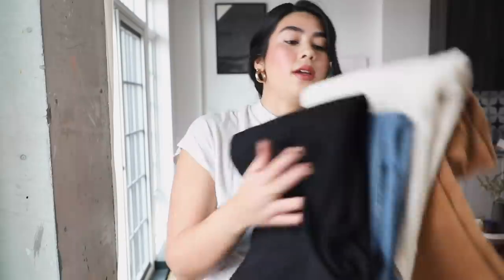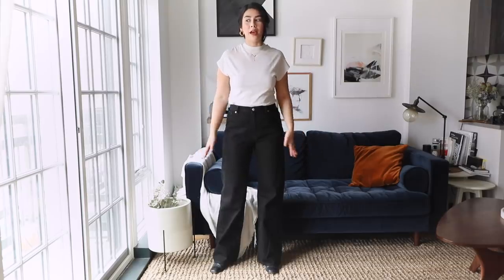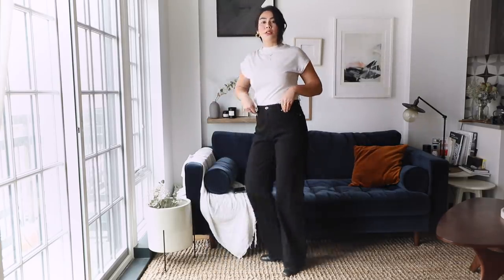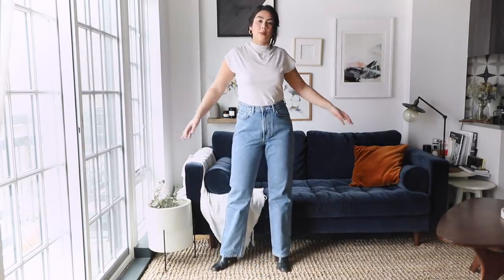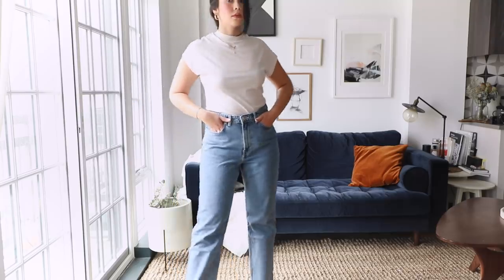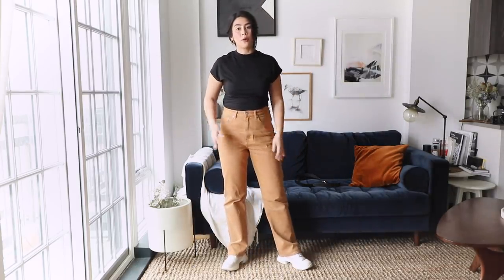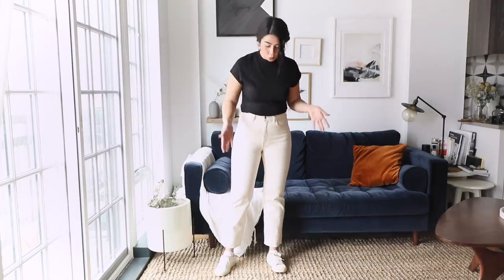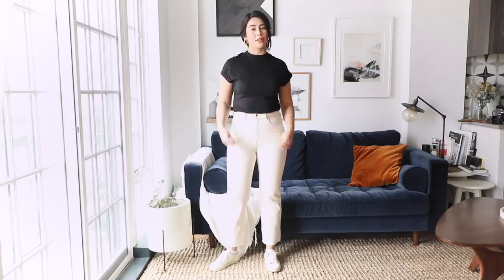'COOL GIRL' NEW IN DENIM TRY-ON | Tar Mar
Professional grade camera I use: Canon 5D Mark iii

It helps out the channel (i.e., equipment, editing software subscriptions, music licensing I use) and doesn't cost you as a customer. I do not work with brands I don't believe in, I will never reccommend something if it's bad/ill-fitting and I always choose/disclose any gifted clothing I recieve.